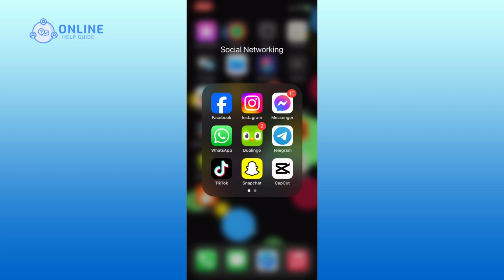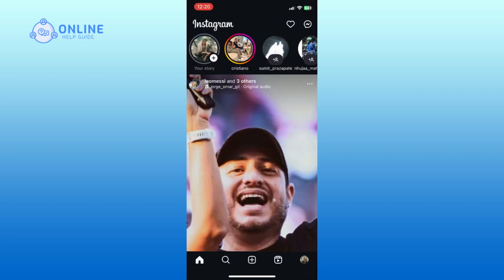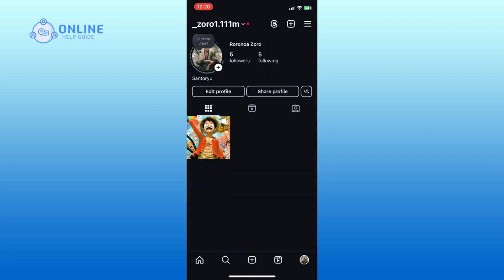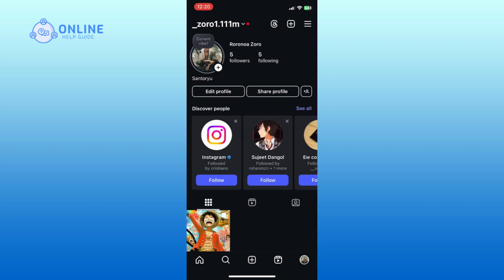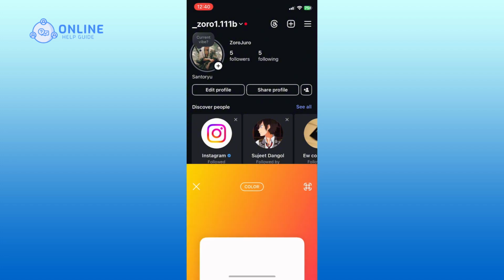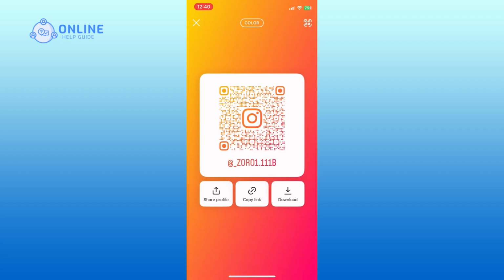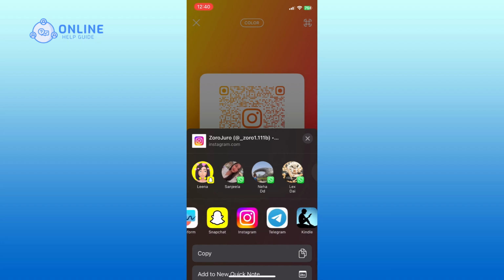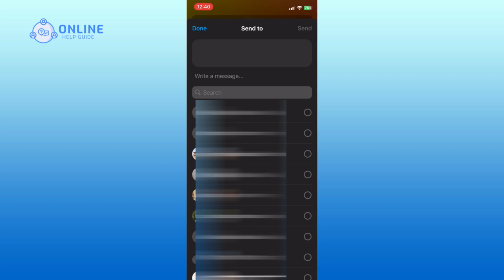How to Share your Instagram Profile 2024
Looking to share your Instagram profile with friends or family? In this easy-to-follow tutorial by Online Help Guide, learn how to share your Instagram profile step by step. Whether you want to send your profile link through messaging apps or social media, this guide will show you all the methods to make it simple and effective. Perfect for personal or business accounts, sharing your Instagram profile helps you connect and grow your network.